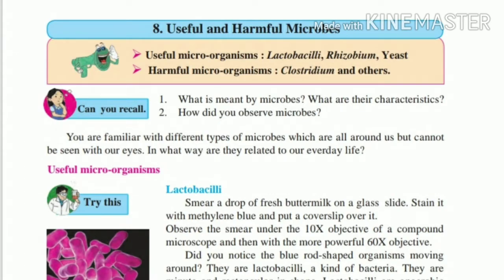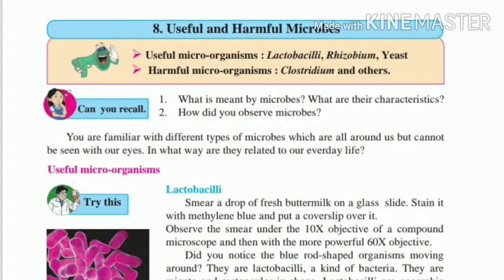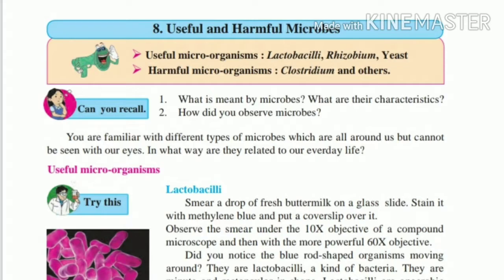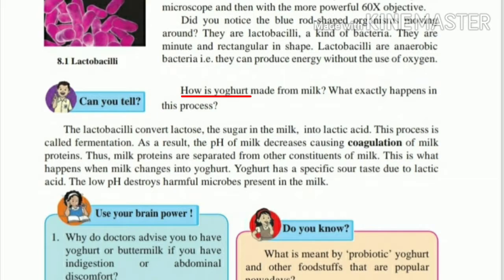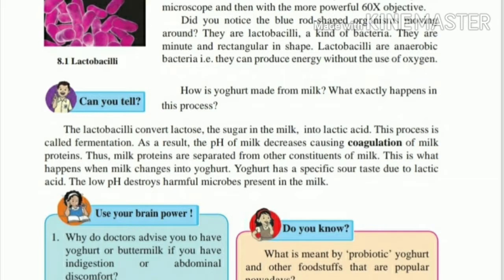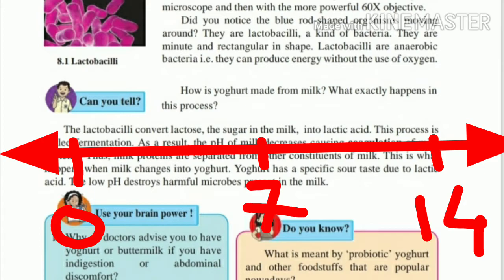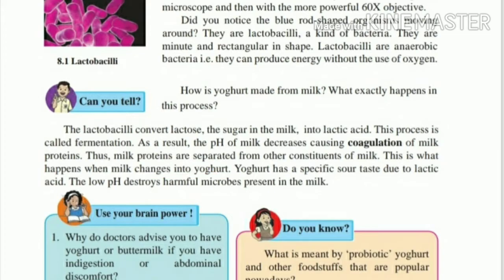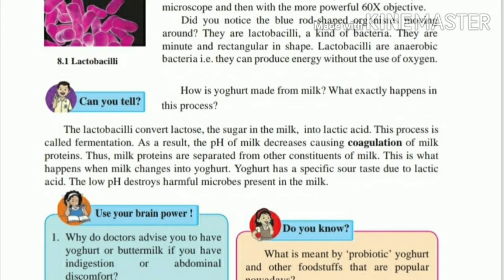Useful and harmful microbes / Class 9 science /part 1 / maharastra state board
...here we will learn about useful and harmful microbes. Also we will start useful microbes and the 1st one is lactobacilli. We will also learn about PH scale and how yoghurt is made from milk. Keep leaning..keep enjoying...💙